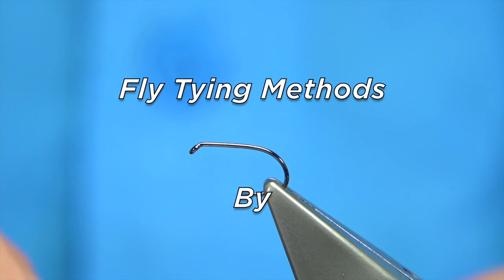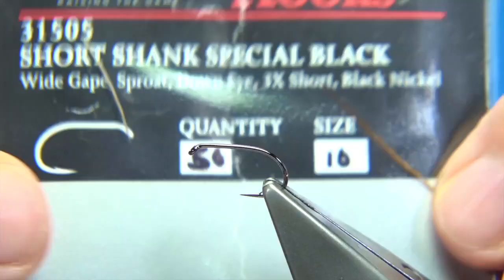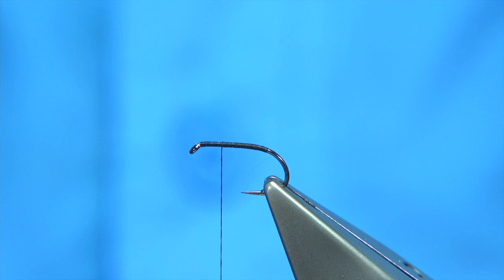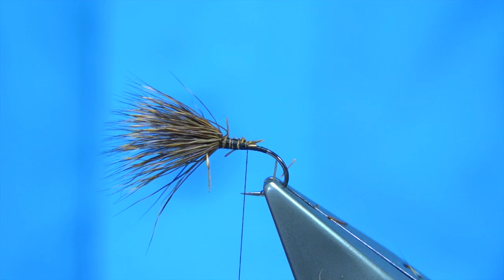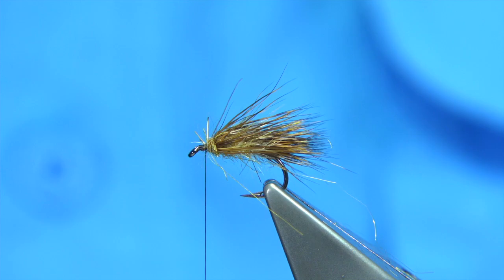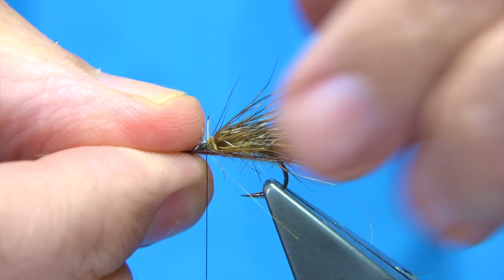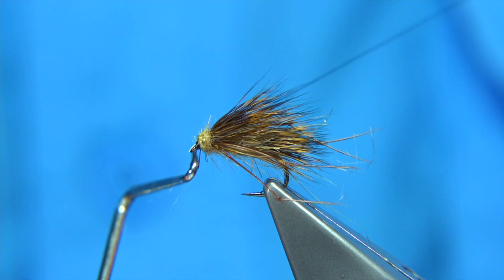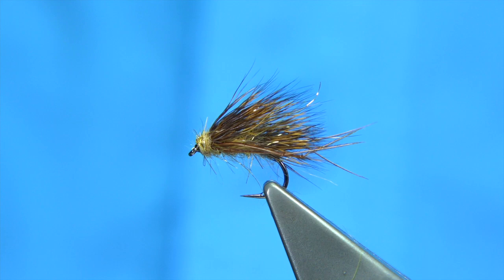Tying a Hedgehog with Davie McPhail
Materials Used;
Body, Hare Mark Fur mixed with Gold Lite-Brite
Wing, Roe Deer Natural or Dyed Cinnamon
Head, Hare Mark Fur mixed with Gold Lite-Brite